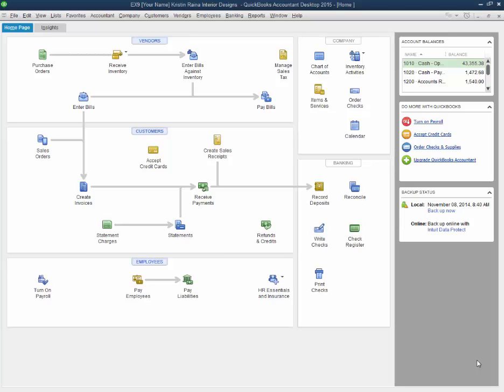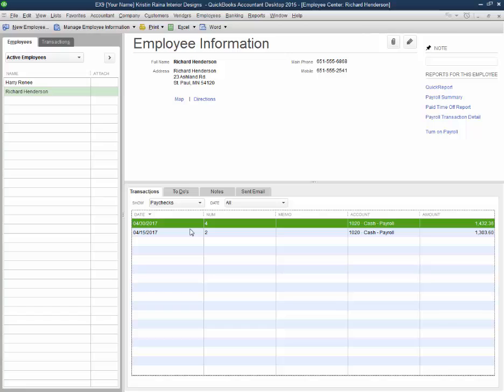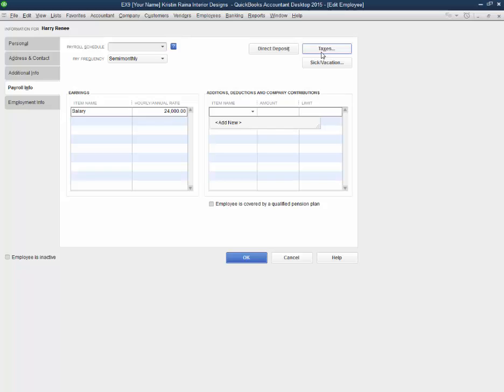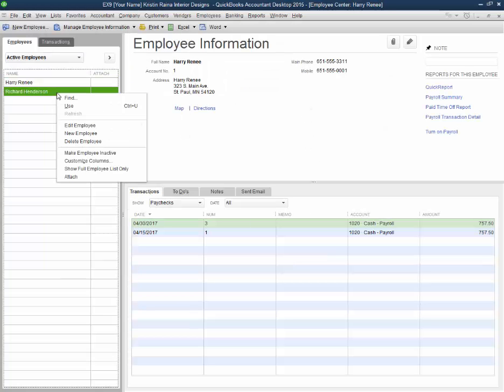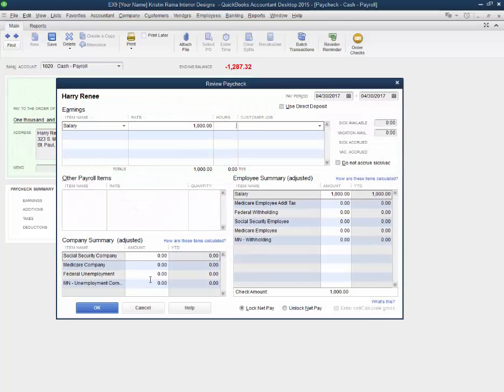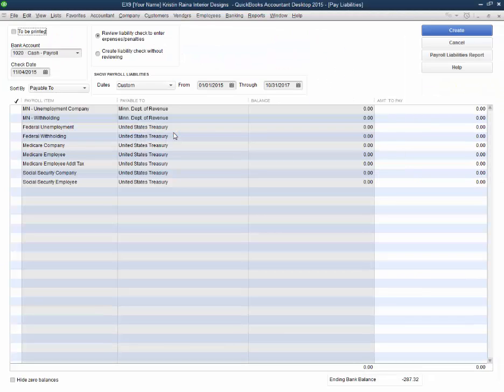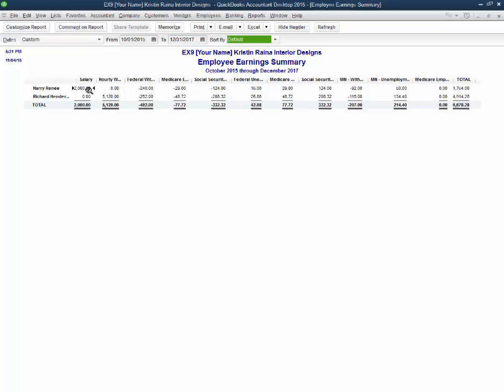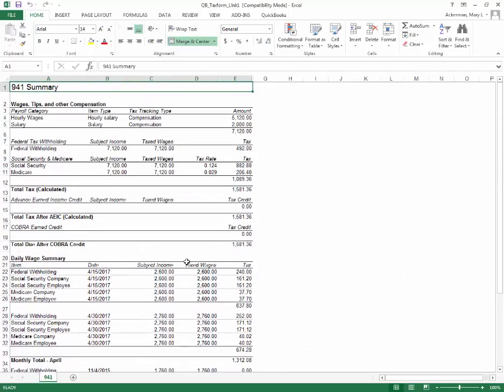Ch 9 Processing Payroll